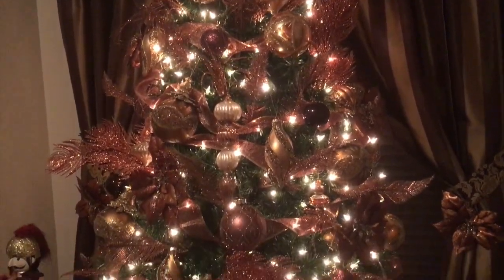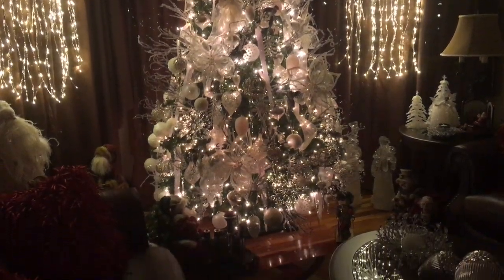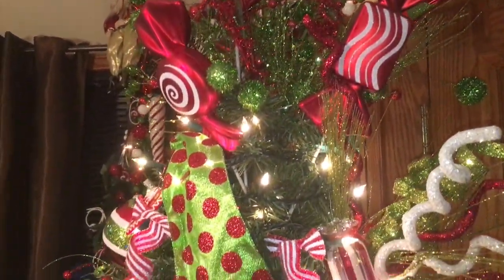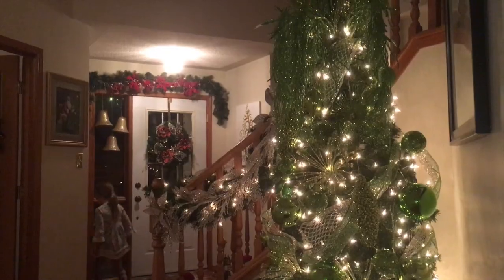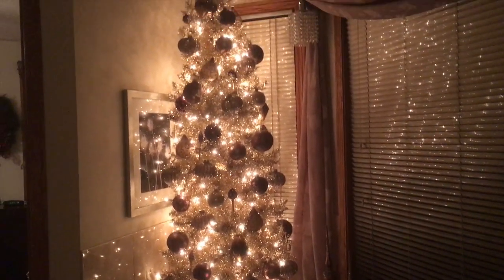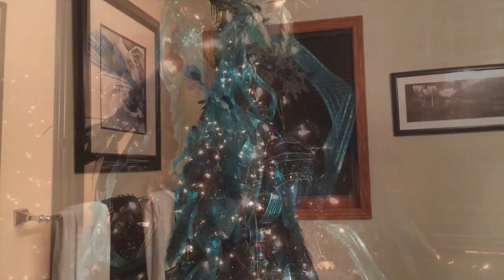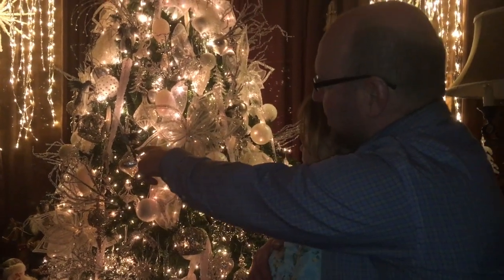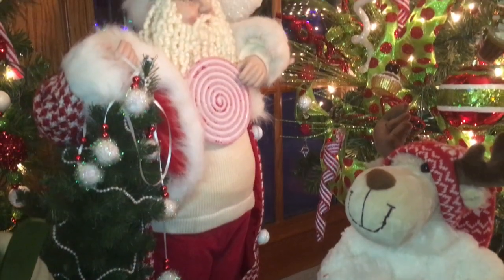The Most Christmassy House This Christmas || A Holiday House Tour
If you can out-Christmas this house for the holidays, I'd love to see you try! Check out the most Christmassy house this Christmas in Lacombe, Alberta, or maybe even... the world?

Join Marti from "Down the Wrabbit Hole Travel" as she and her family enjoy a house tour of one of the most festive home in her city. From 12 Christmas trees, over 100 Santa Clauses, and even more nutcrackers, there's something to see in every nook and cranny! A big thank you to Deb for allowing me to film your lovely and magical home this holiday season.

When I Post:
I try to stick to a schedule, but life does happen!
But watch for Wednesday vlog videos, which accompany a blog post on my website. On Sundays I post "Simply Video Sunday" posts which are stand-alone videos.

Intro Credits:
Intro Video: